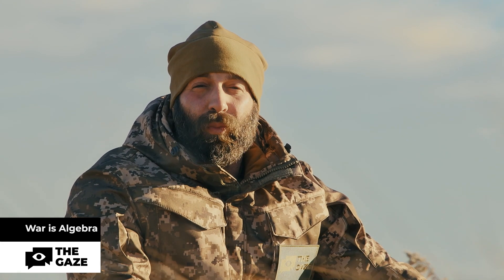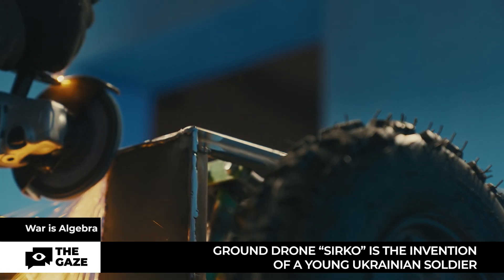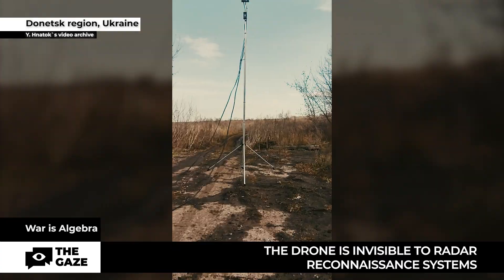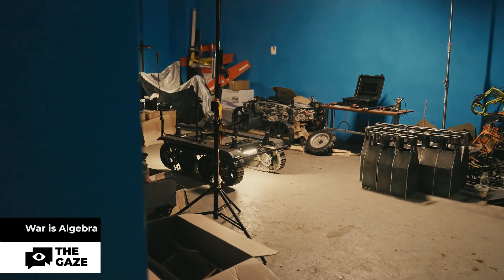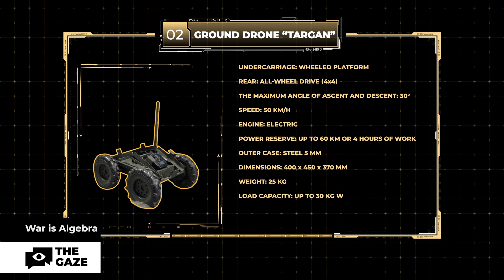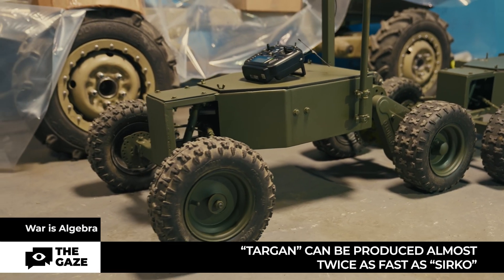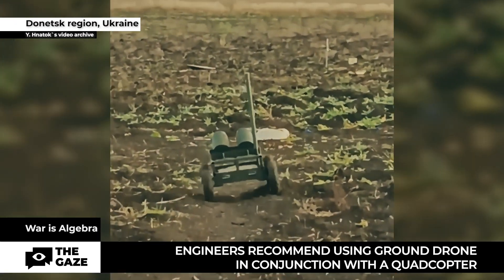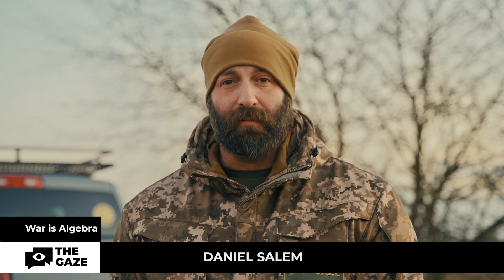Invincible and Silent Ground Drones | War Is Algebra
It can carry up to 120 kg: explosives, ammunition, or a wounded soldier. Ground drones, along with other UAVs, are part of the 'future warfare,' when technology does not fight instead of soldiers but rather assists them a lot.